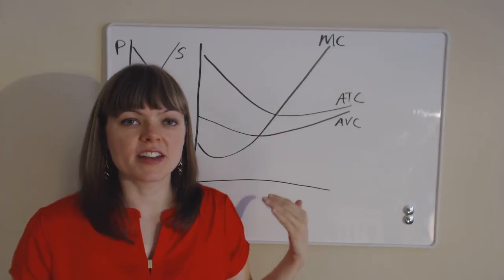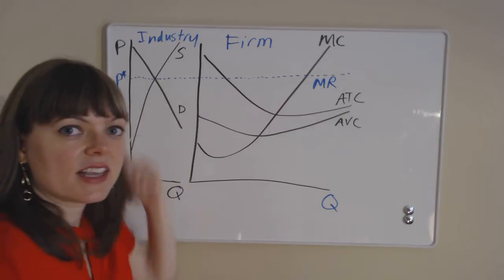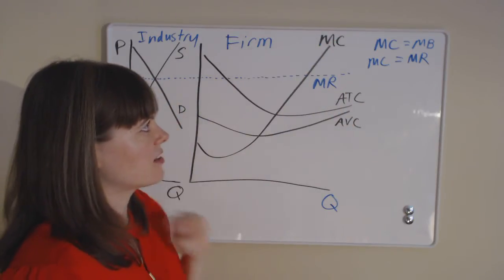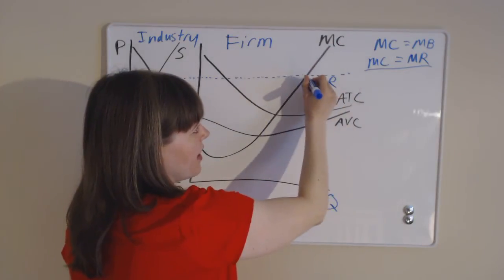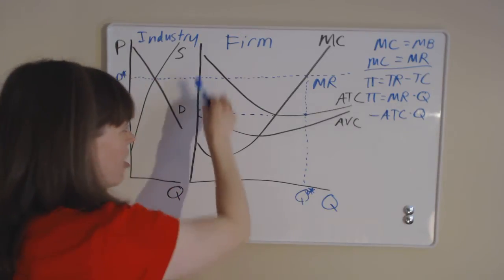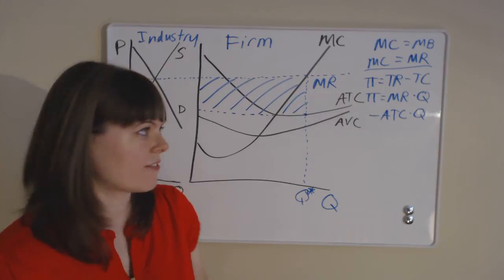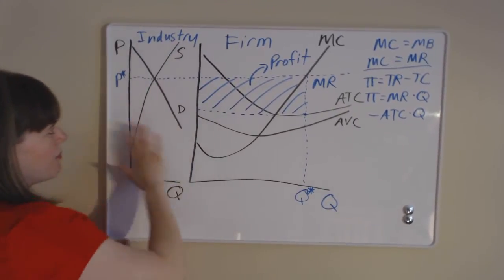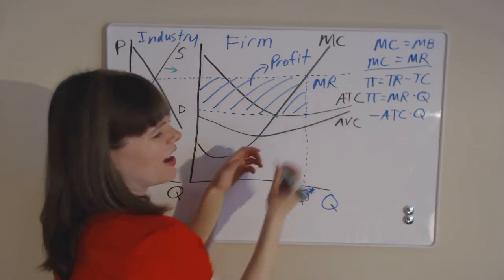Finding the Profit Box among Cost Curves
This video walks you through how to find a profit box on cost curves for a representative firm in a perfectly competitive industry.  It also walks through the long-run response to that.